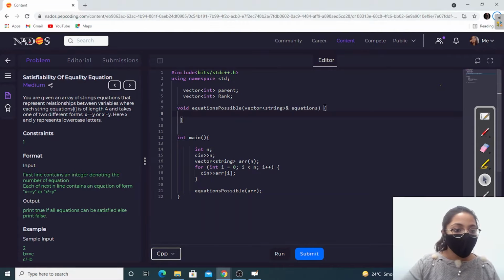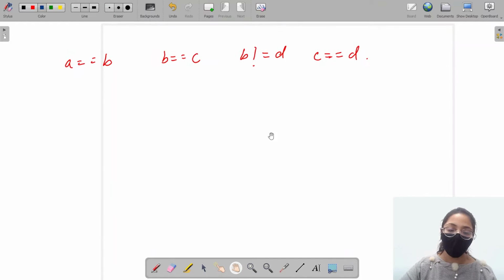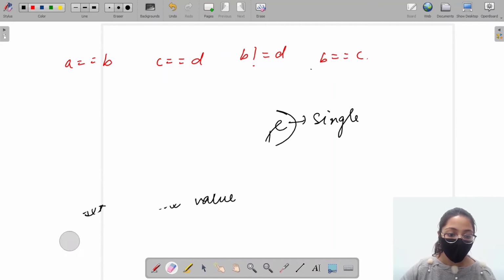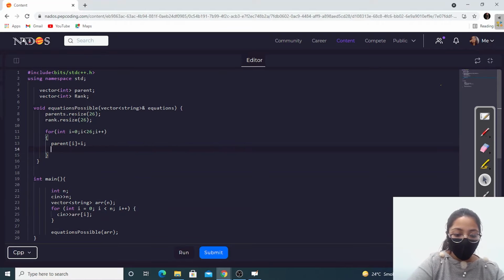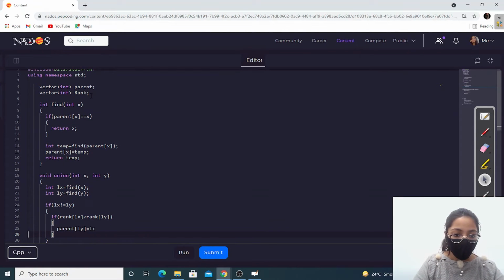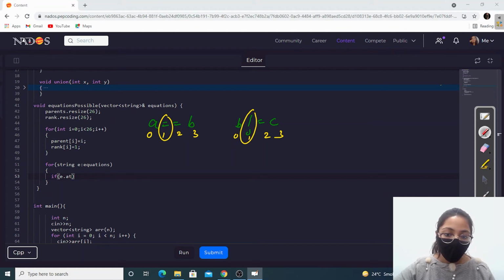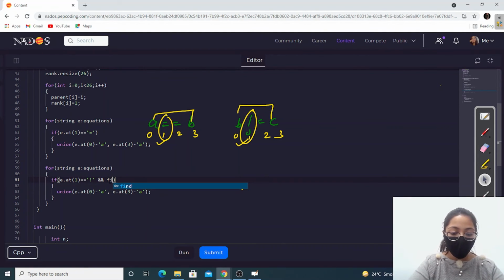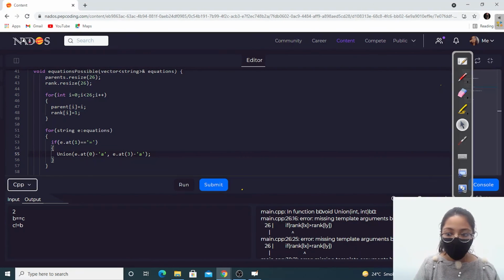Satisfiability Of Equality Equation Medium | Module : Graph | In English | CPP | Video_39